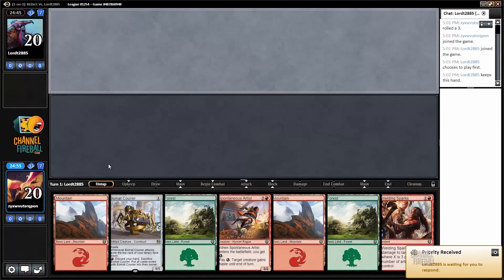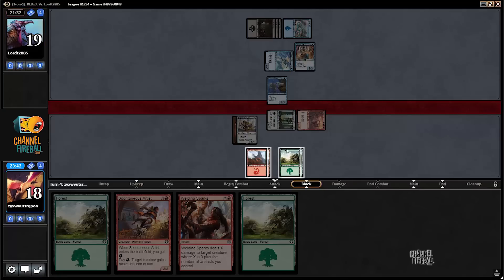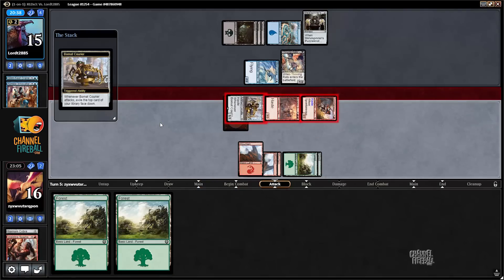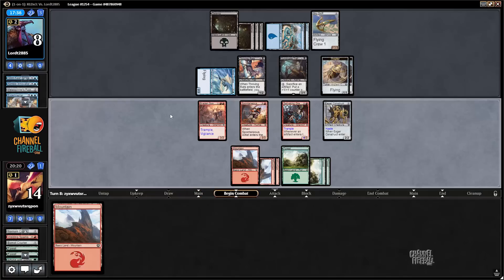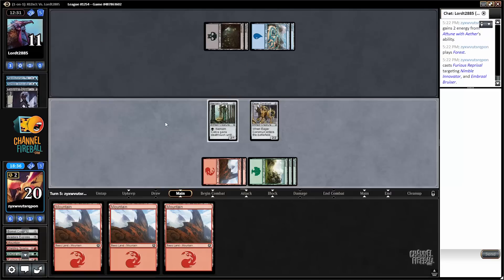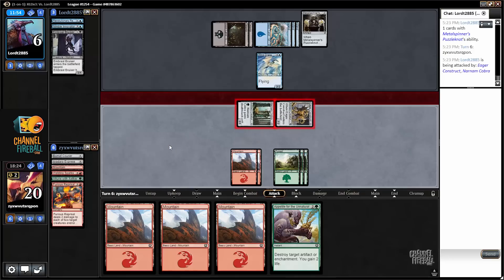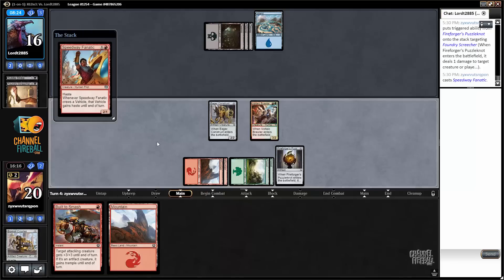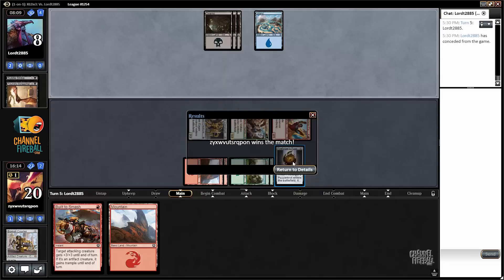Channel Jacob Wilson - Kaladesh Handicap Draft: 10 Life (Match 2)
Why don't we make things interesting? 20 life just feels like too much.